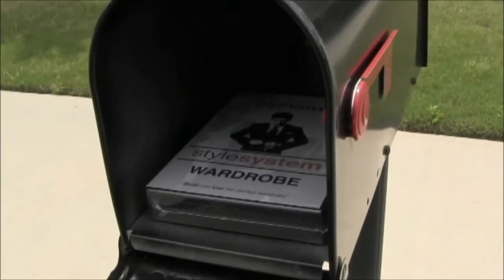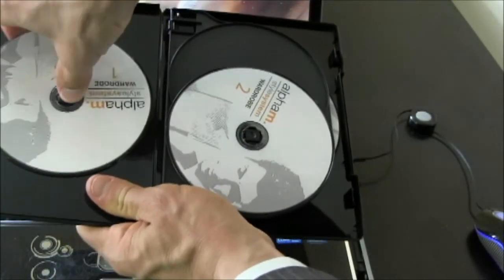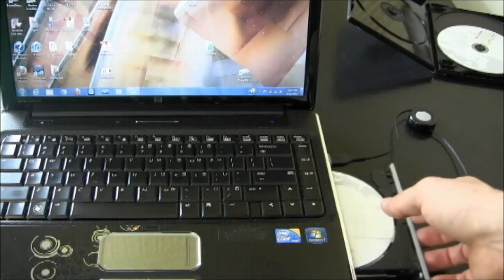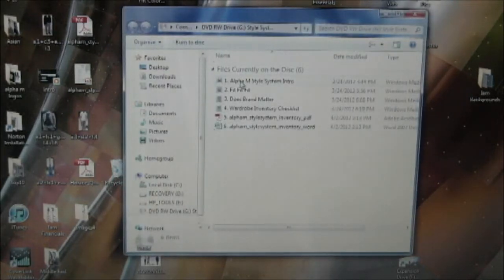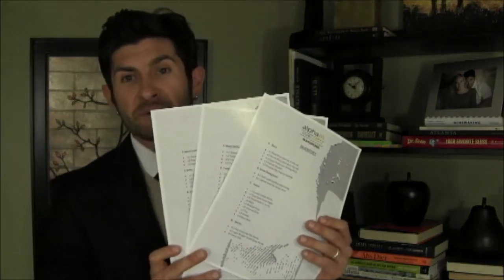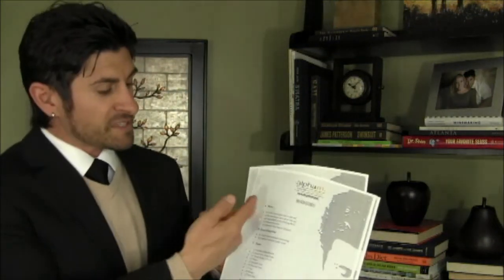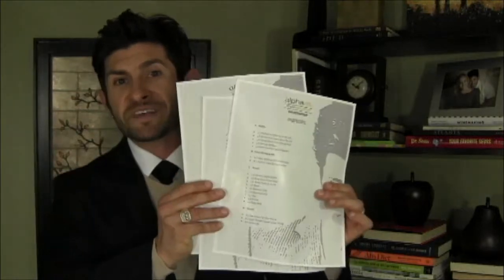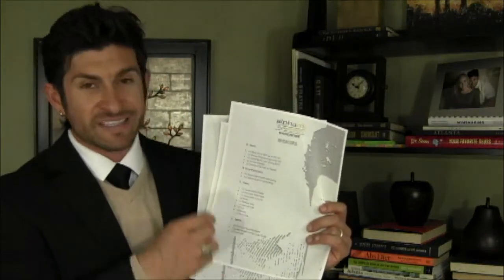Dress To Impress, Increase Confidence and Feel Amazing: Alpha M Style System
in this video professional male image consultant aaron marino talks about the Alpha M Style System.  The Style System has been designed to help men learn style and feel confident given any situation.  Men's style should not be something to be afraid of but something to embrace and master.